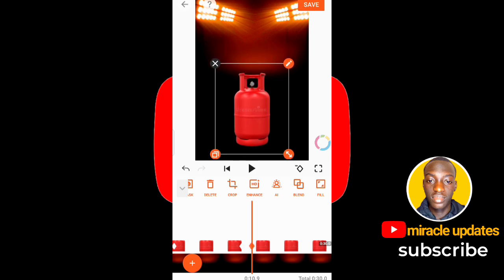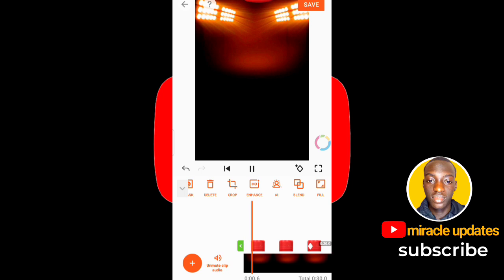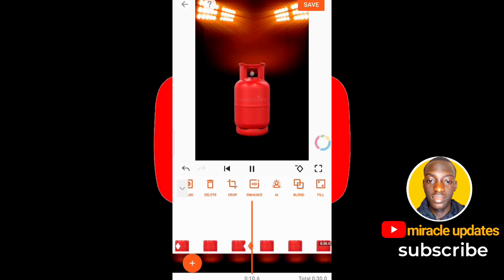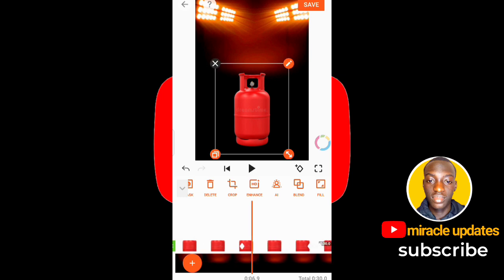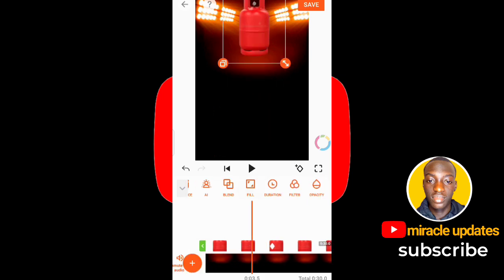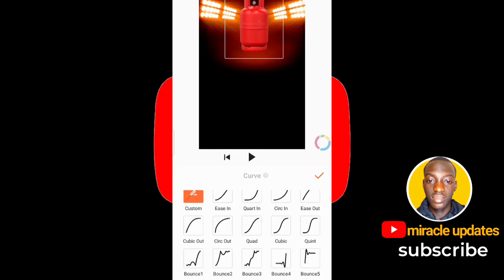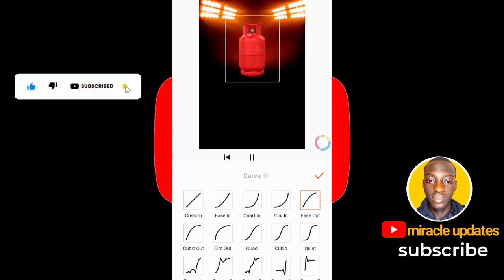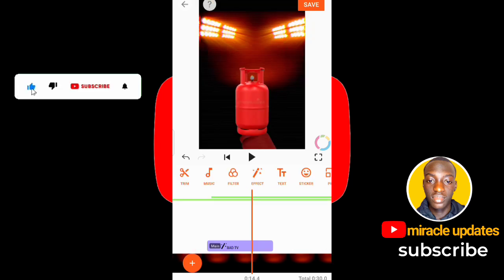How to Create a Drop Down Effect | Easy Tutorial for Beginners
Want to learn how to create a smooth Drop Down Effect in your videos? In this tutorial, I’ll show you how to create a professional-looking drop down effect step by step using a simple video editing method.

This tutorial is perfect for beginners who want to improve their video editing skills and learn how to create smooth and attractive effects for their videos.

In this video, you’ll learn:
• How to create a Drop Down Effect
• How to make the effect smooth
• How to control the movement of your clip
• How to create professional-looking video effects
• Simple video editing techniques for beginners